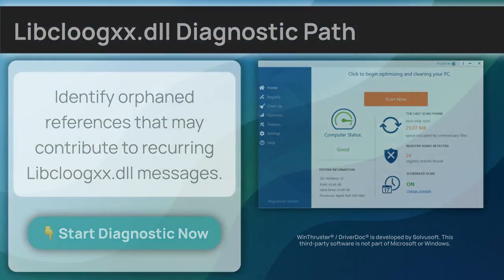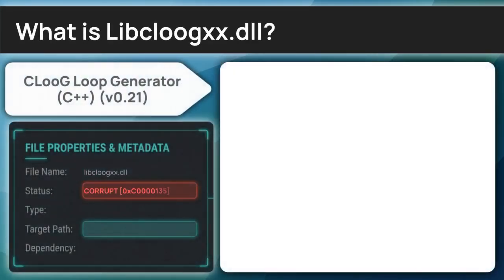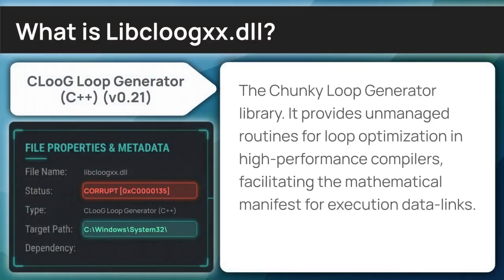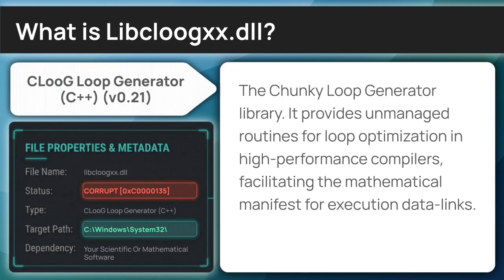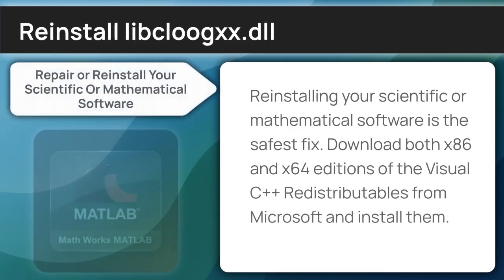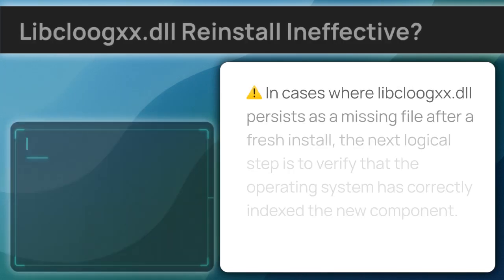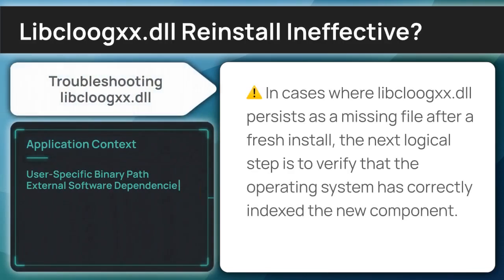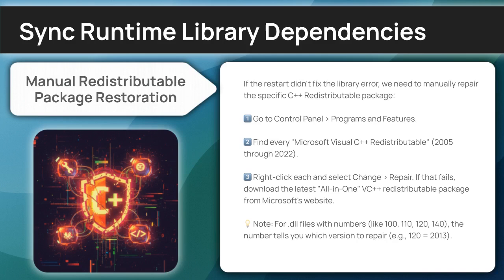Fix libcloogxx.dll Error!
Libcloogxx.dll: Learn the Way to Troubleshoot Installation Problems from Missing or Corrupt DLLs in Your Scientific or Mathematical Software. 🛠️⚙️ More information about an optional support utility can be found

Why does Windows complain about Libcloogxx.dll at startup? At a basic level, Libcloogxx.dll is a DLL that supports Your scientific or mathematical software by handling reusable system instructions.

What is Libcloogxx.dll? The Chunky Loop Generator library. It provides unmanaged routines for loop optimization in high-performance compilers, facilitating the mathematical manifest for execution data-links.

Acting as a key Native Win32 Library DLL, Libcloogxx.dll utilizes the CLooG Loop Generator (C++) for Your scientific or mathematical software functionality. Follow along as I demonstrate practical troubleshooting steps that may help resolve the error and restore normal functionality.

▶ Here’s What I’ll Cover:

- Get facts about the libcloogxx.dll file
- Sync Runtime Library Dependencies
- Resetting settings related to libcloogxx.dll

Timestamps:

00:00 - libcloogxx.dll Error Fix for Games and Applications
00:18 - What Does libcloogxx.dll Do and Why Is It Missing
00:38 - How to Manually Reinstall libcloogxx.dll File
00:57 - Restart Your Computer to Verify the Fix
01:17 - Fix libcloogxx.dll Error by Repairing Runtime Dependencies
02:03 - Stay Protected When Fixing libcloogxx.dll Issues